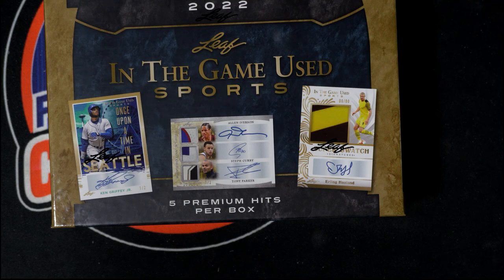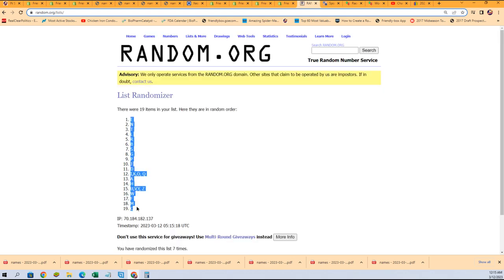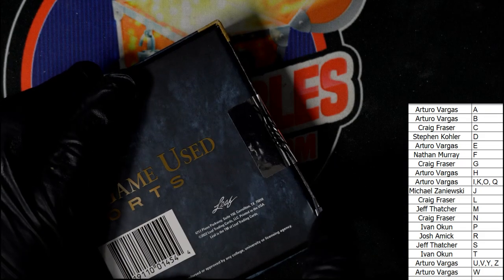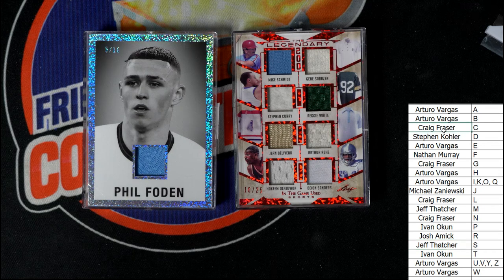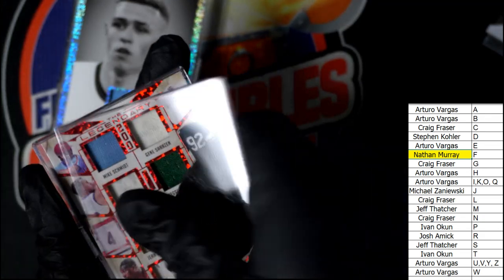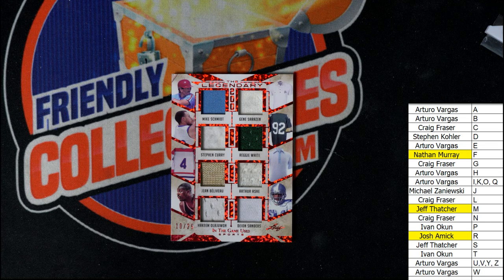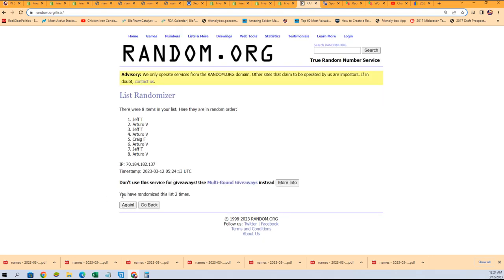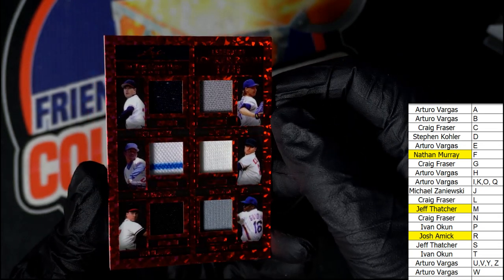2022 Leaf In The Game Used Sports Hobby Box ID 22LEAFGUSPORTS114